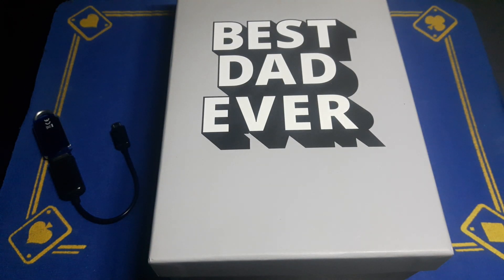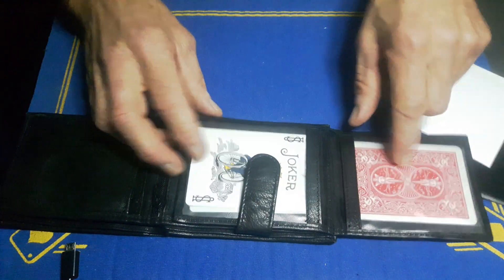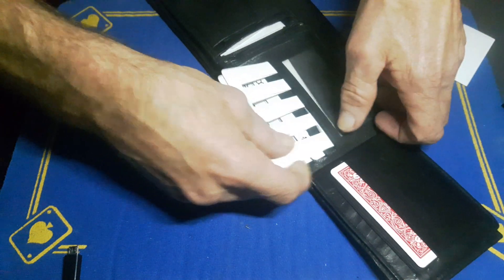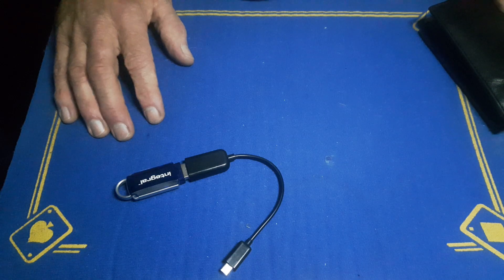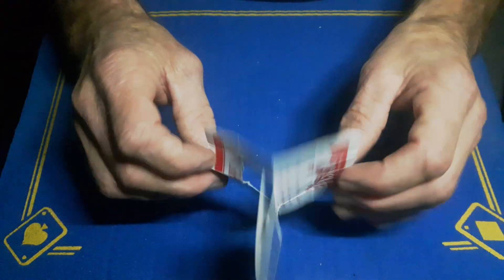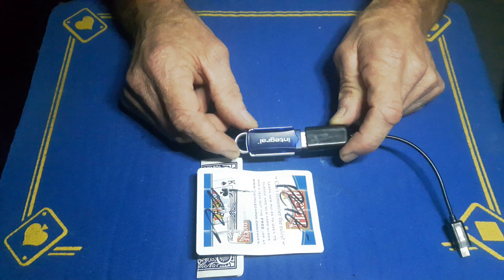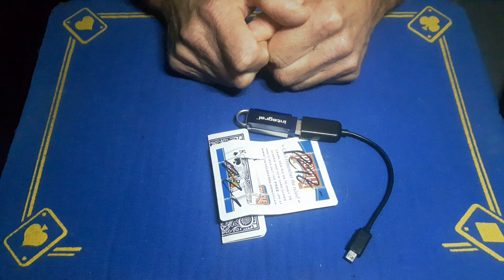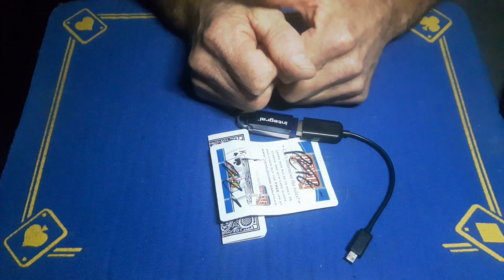Gaffer's most SUCCESSFUL card trick/Hands down the best REACTIONS with this origami effect